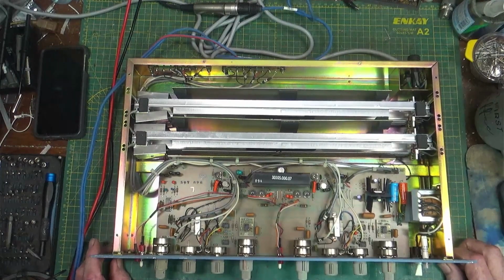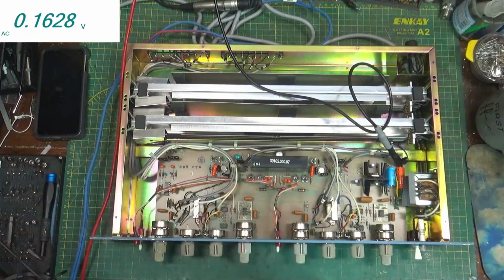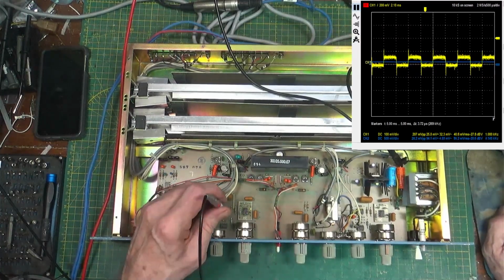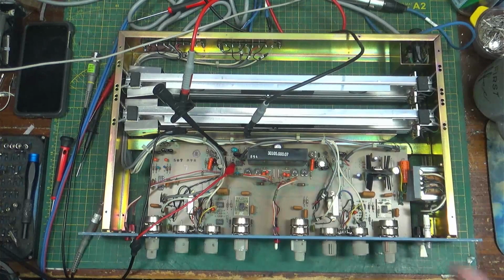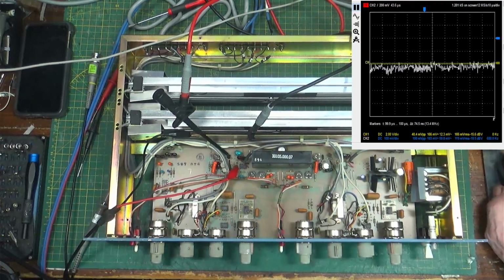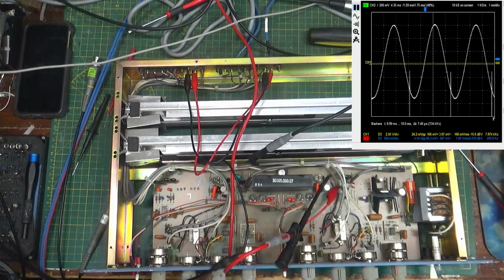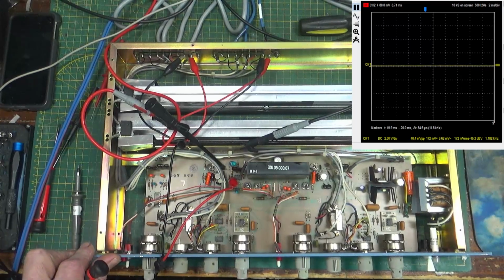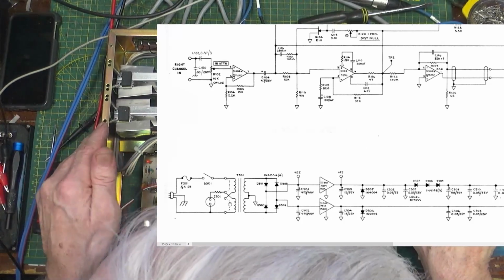Fix and Align Orban 111B Reverb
Got this reverb in fr repair. Interesting old piece of equipment. Video includes 6 minutes of me doing everything wrong. Enjoy